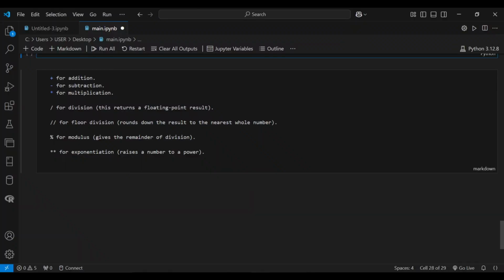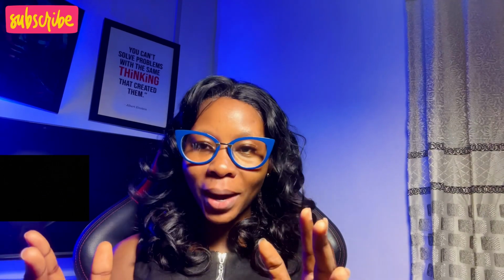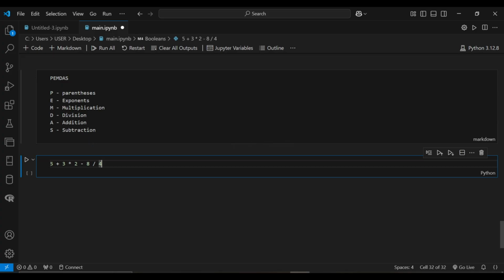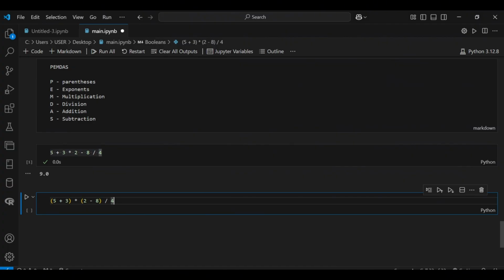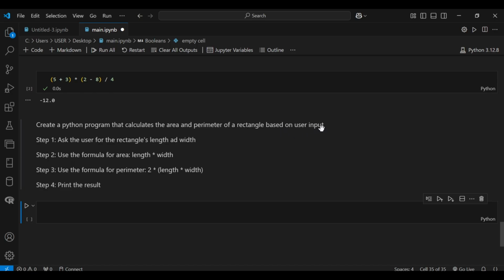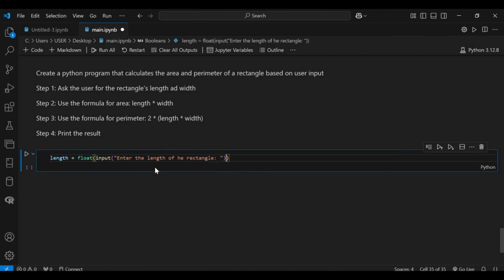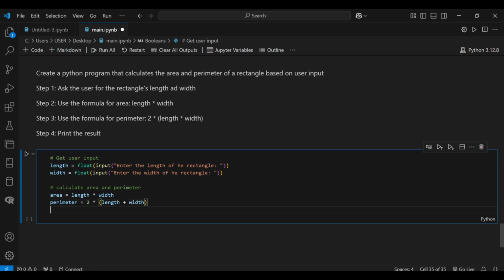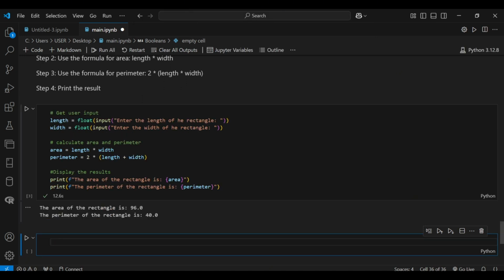Python Arithmetic Operators(Episode 4): Unlock the Power of Math in Python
Welcome to Episode 4 of our Python for Beginners series! In this lesson, we’ll explore the essential arithmetic operators in Python, including addition, subtraction, multiplication, division, and more. You’ll also learn the importance of order of operations (PEMDAS) in calculations.

Topics Covered:

- Arithmetic operations: +, -, *, /, **, %, //.
- Understanding the order of operations (PEMDAS).
- Using Python to perform mathematical calculations.

Write a Python program that calculates the area and perimeter of a triangle instead of a rectangle. Ask the user for the base, height, and all three sides of the triangle. Make sure your program works with decimal numbers. After completing this, tag me with your solution: